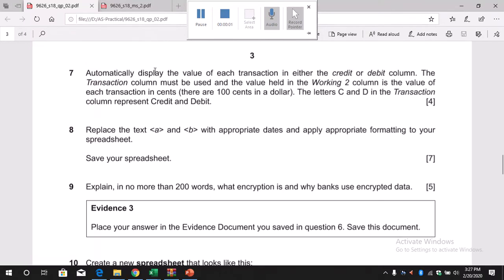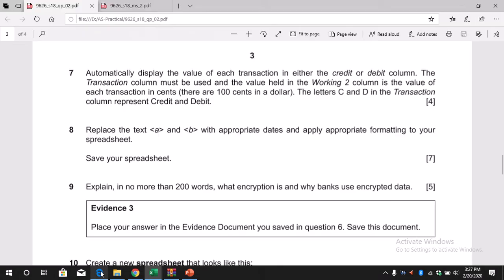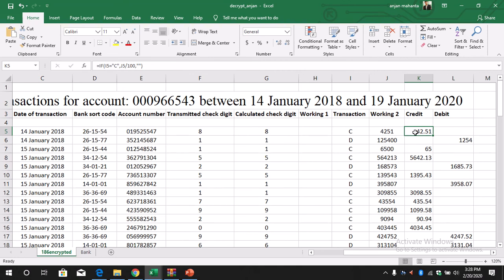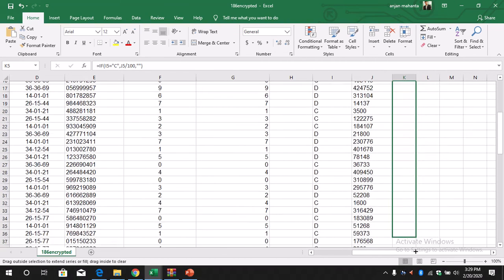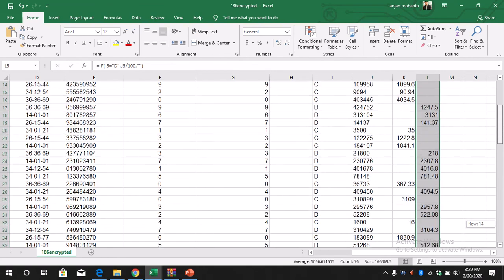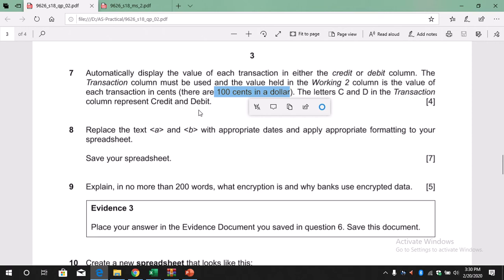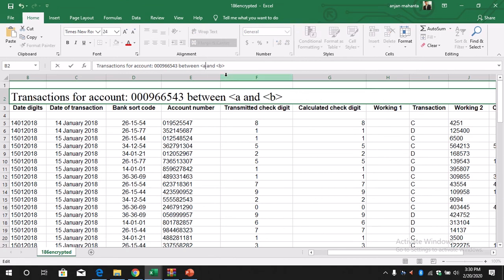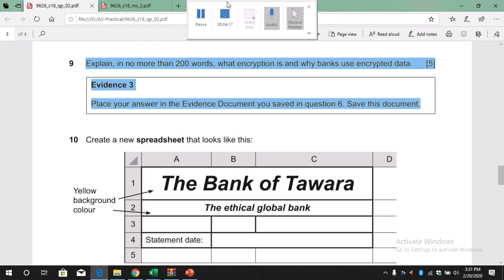Cambridge AS IT 9626/02 Practical May 2018 - Part 4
Solution to the Cambridge AS IT 9626/02 Practical Paper May/June 2018